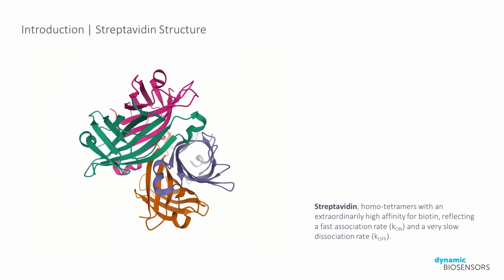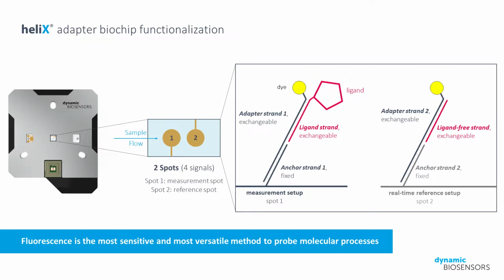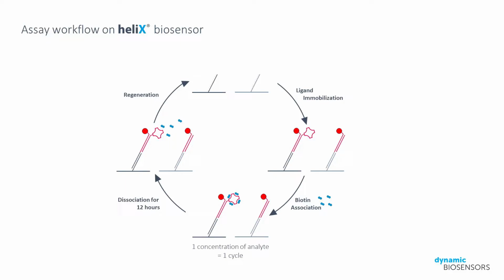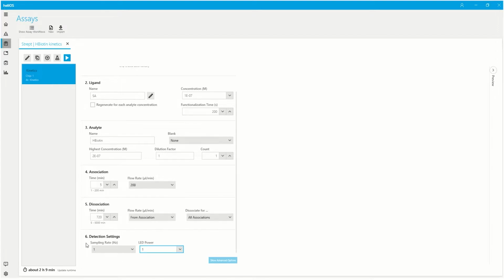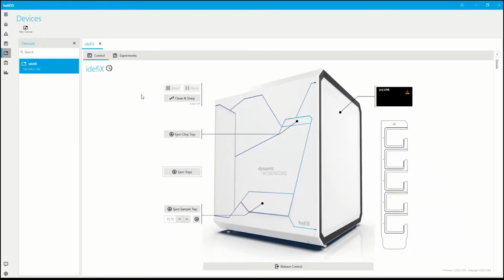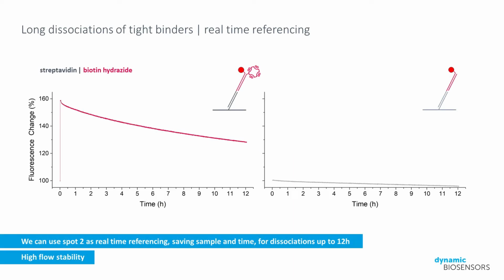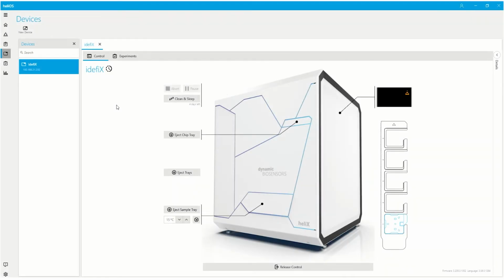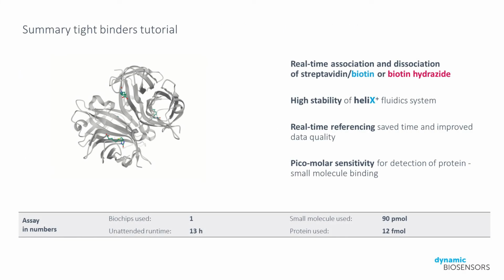Tight binders tutorial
Affinity becomes challenging to measure for so-called “tight-binding” ligands that possess low dissociation rate constants (kD, or “off-rate” constant) where progress toward equilibrium is inversely proportional to KD, typically necessitating prohibitively long preincubation times. This is where switchSENSE® comes in.

switchSENSE® technology can measure multiple biophysical parameters such as kinetics, affinity, and avidity as well as conformational changes with low sample consumption, high sensitivity, and scalable throughput. The heliX® is particularly well suited to the study of tight binders as it can:

 • Maintain highly stable flow rates over long periods of time
 • Rapidly change flow rates between association and dissociation phases
 • And can therefore measure extreme association and dissociation rates

In this tutorial, the Dynamic Biosensors team looks forward to hosting you and demonstrating the added value that switchSENSE® can bring to your work with tight binders!